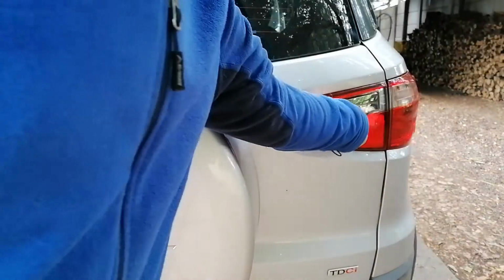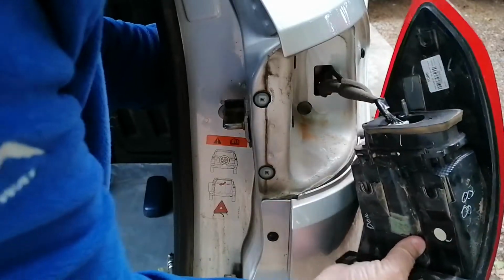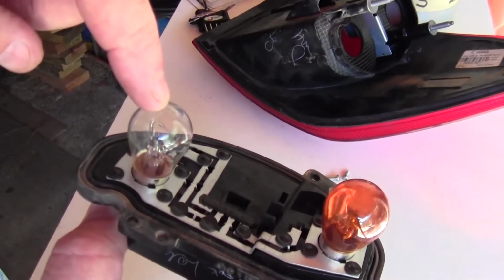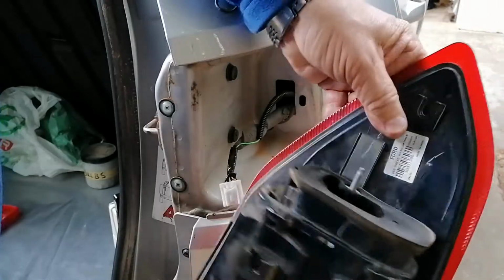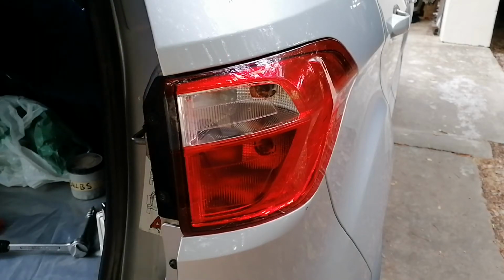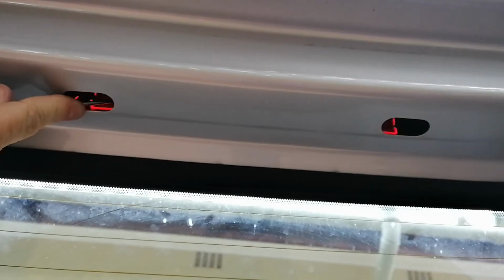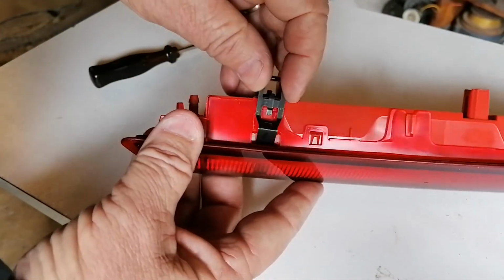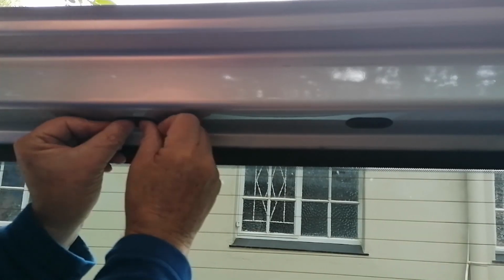Ford EcoSport: Replacement of 3rd Brake-light and rear lamps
This video shows how to replace lamps in the right-hand-side rear light, as well as the 3rd brake-light on a Ford EcoSport.